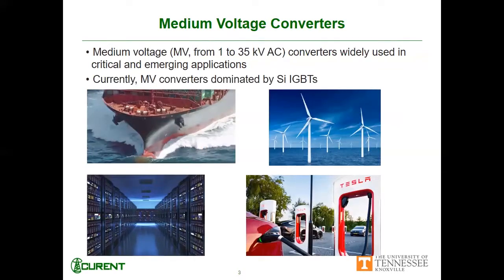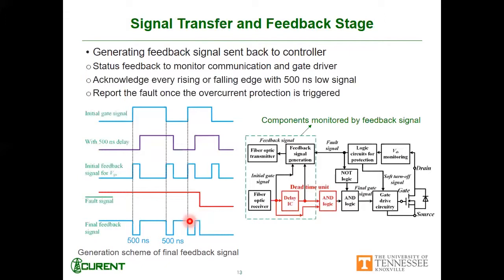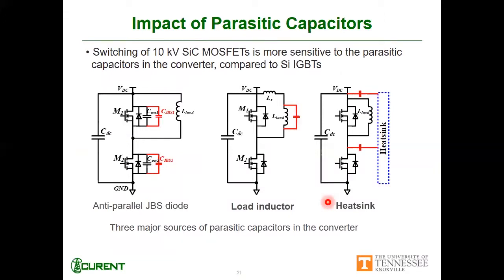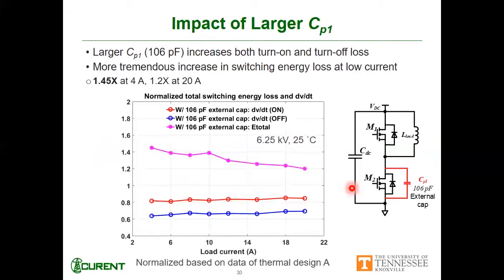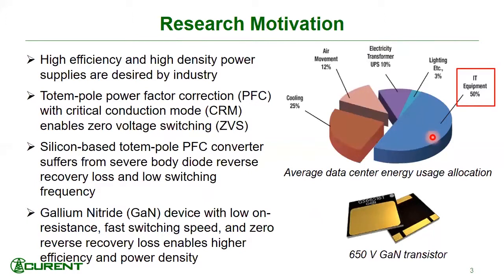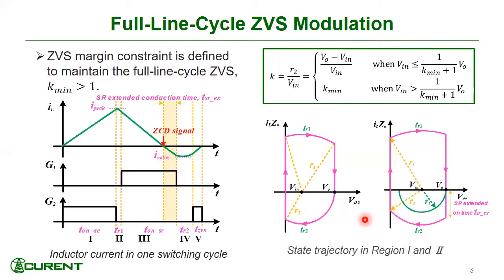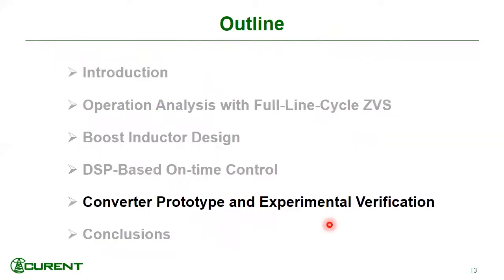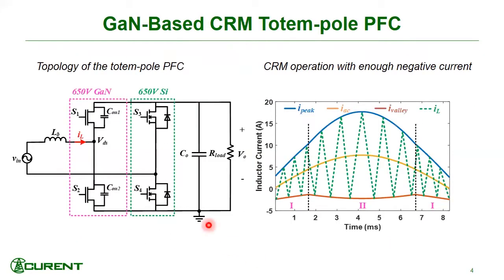Xingxuan Huang & Jingjing Sun - 3/8/19 - CURENT Power and Energy Industry Seminar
"Design and Switching Performance Evaluation of 10 kV SiC MOSFET Phase Leg For Medium Voltage Applications"

"Inductor design and ZVS control for a GaN-based high efficiency CRM totem-pole PFC converter"